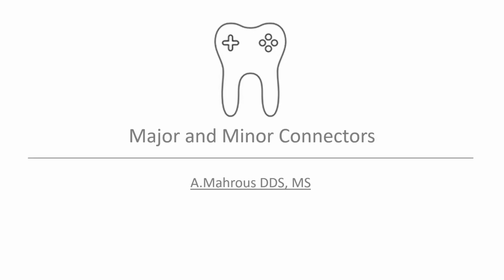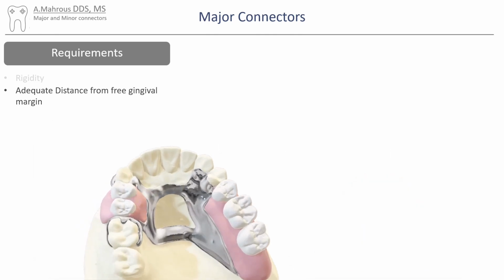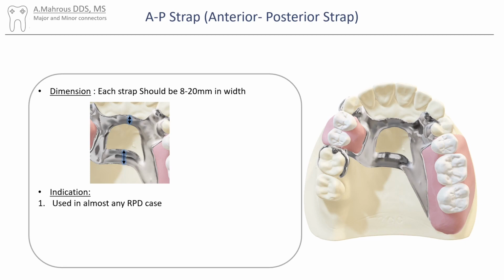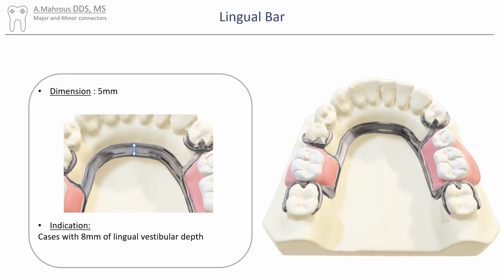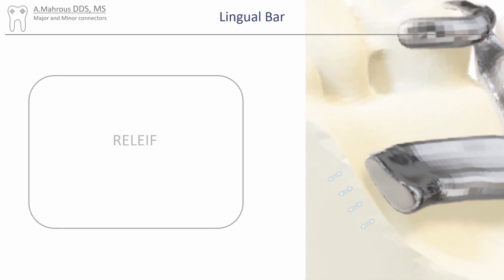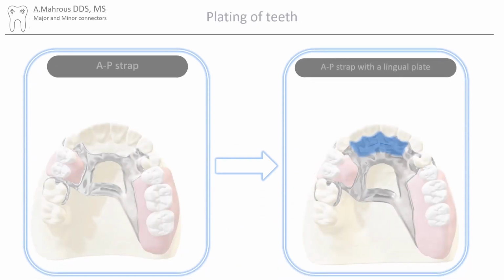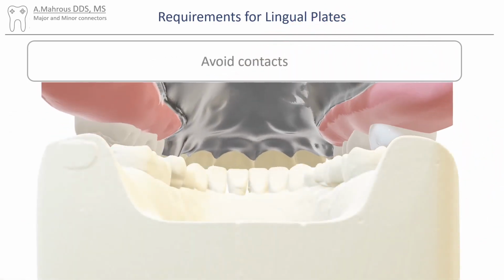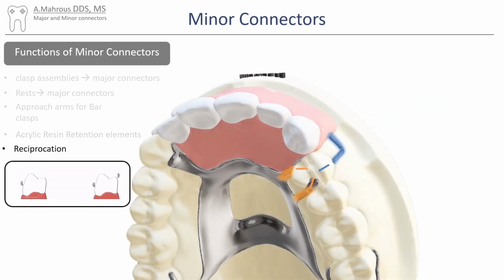RPD Major & Minor Connectors in 5 mins